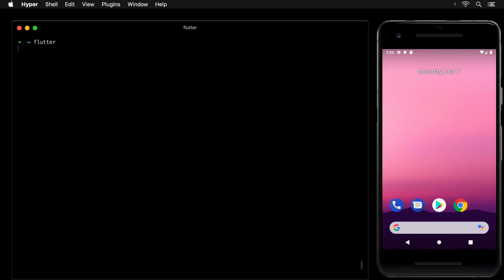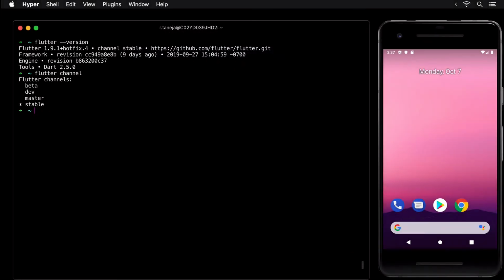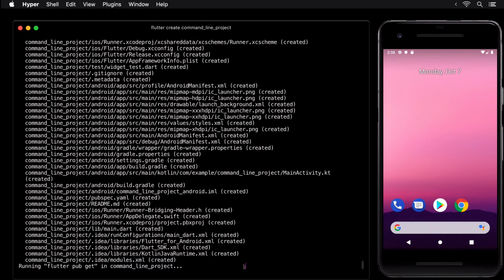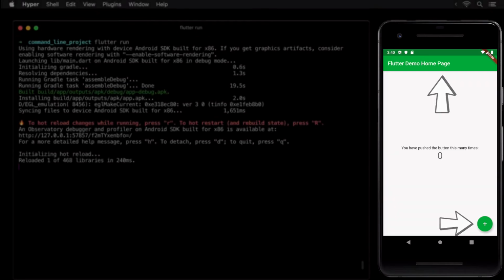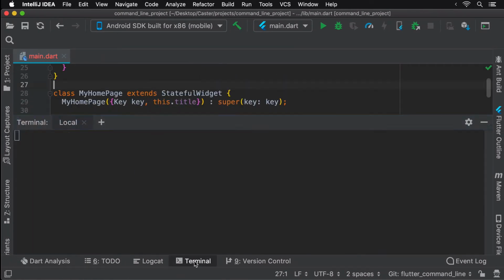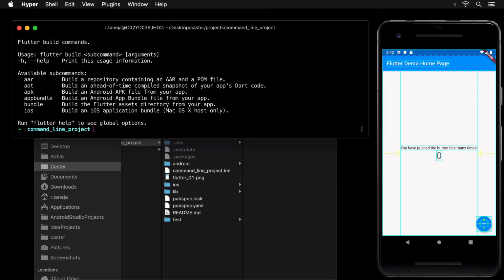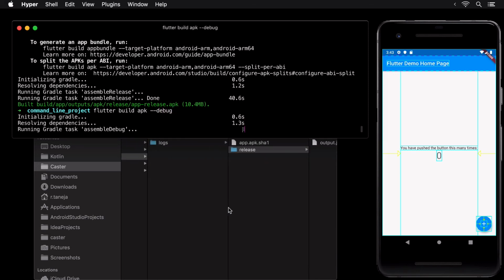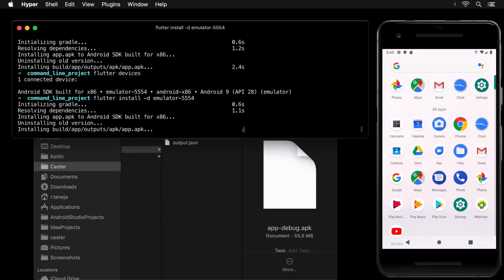29 - Flutter Tools and the Command Line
In this lesson, we’ll learn how to use some useful flutter tools using flutter commands on the CLI (Command Line Interface).